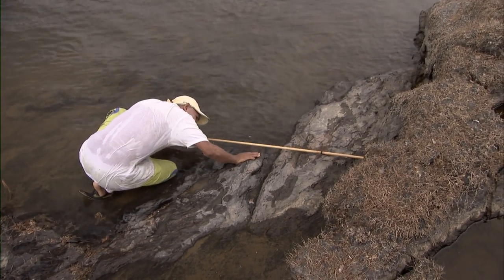River Monsters - Jungle Killer - Sneak Peek Clip 2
Join Jeremy Wade on a treacherous tale, as he chases across South America to track down a ferocious fish. Jungle Killer, the last episode of Series 3, is on 21st February 2012 at 7:30pm, ITV1.